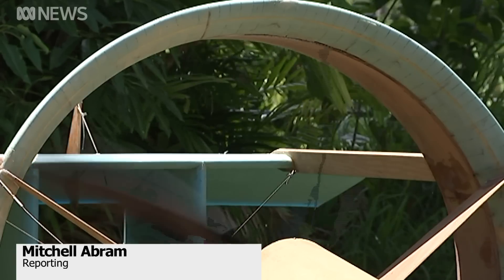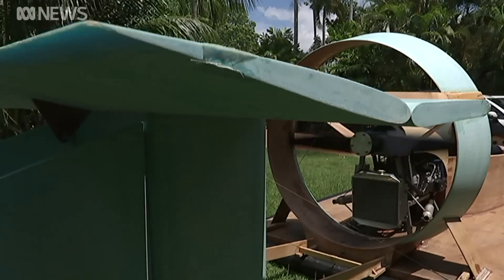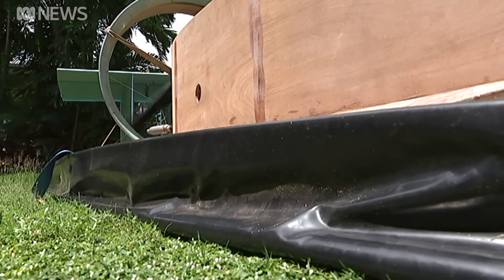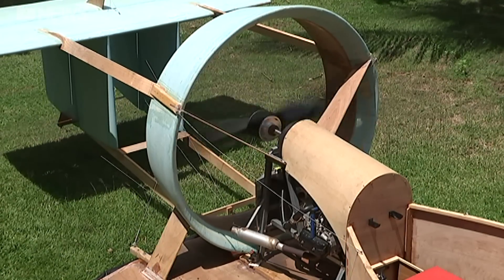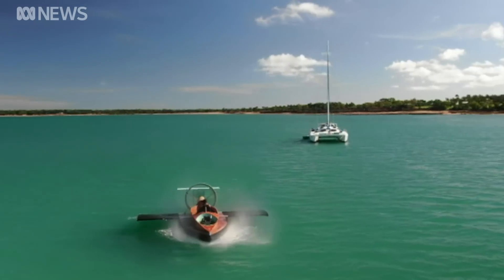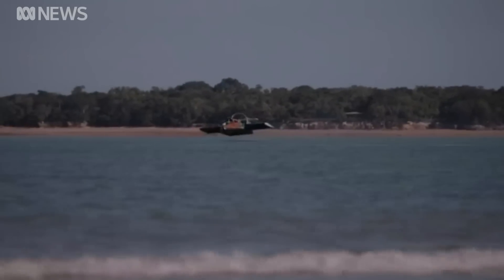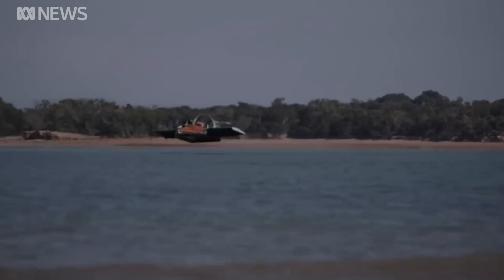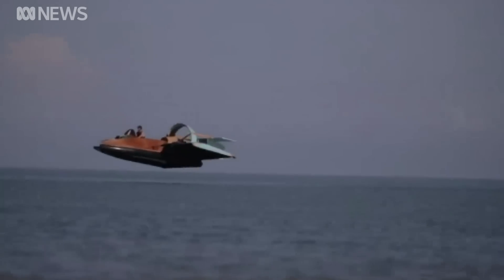Darwin man stuns locals with a hovercraft built in his carport | ABC News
James Greenberger developed a love for aviation at an early age. Now the Darwin commercial pilot has fulfilled a childhood dream by building his own hovercraft: a ground effect vehicle built in his carport from plans purchased on the internet.